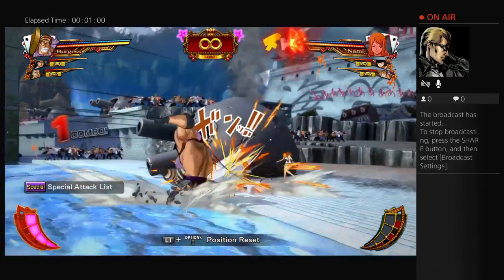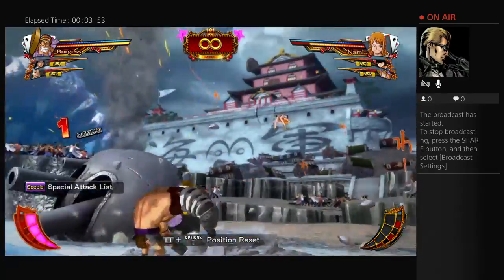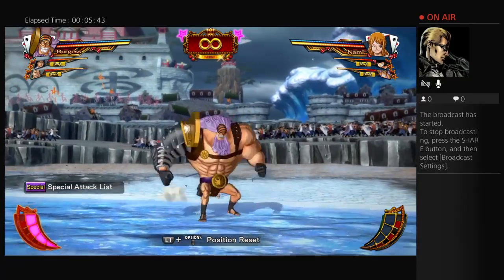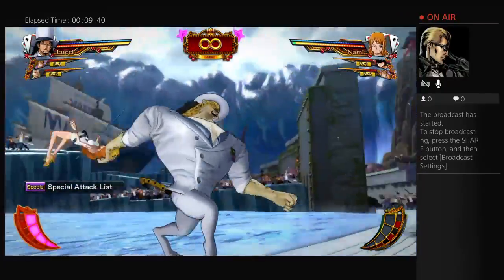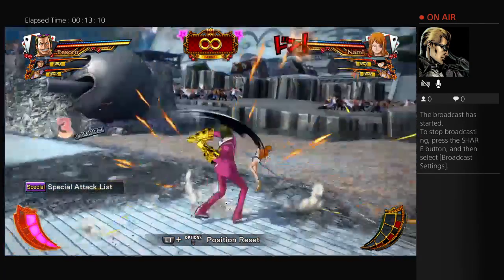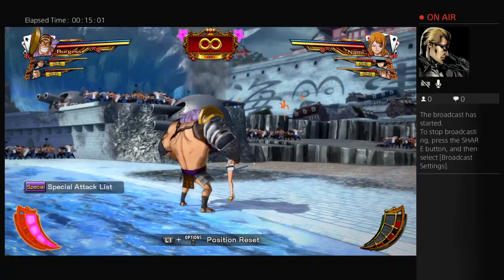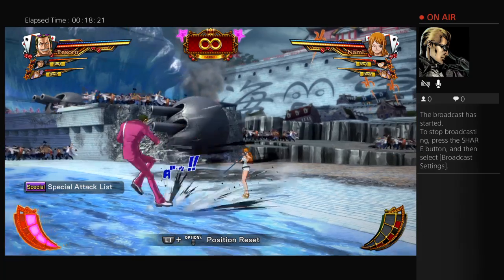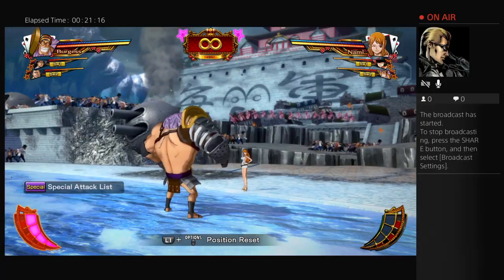Opbb burgess tutorial